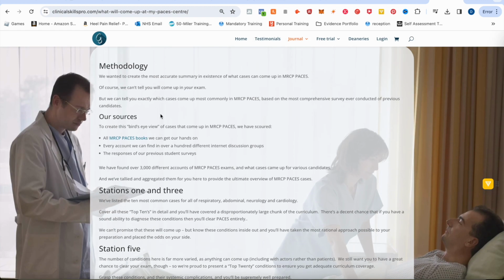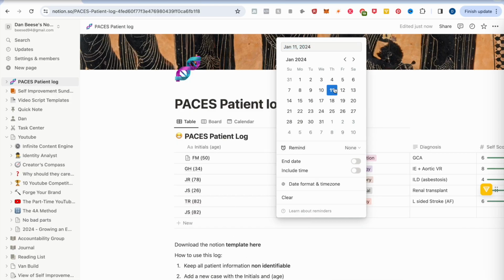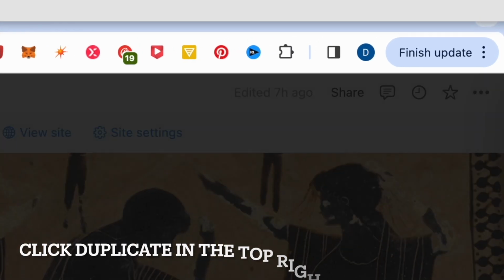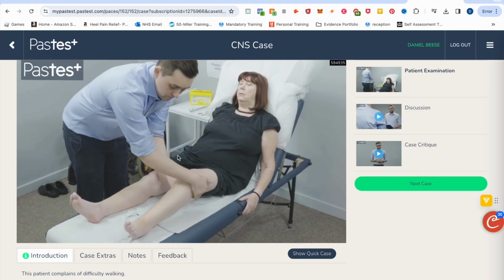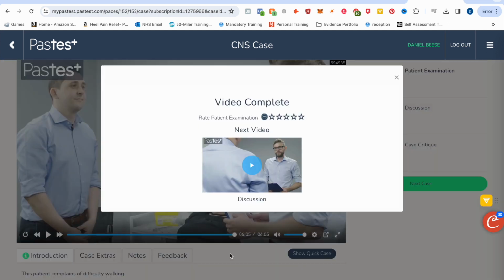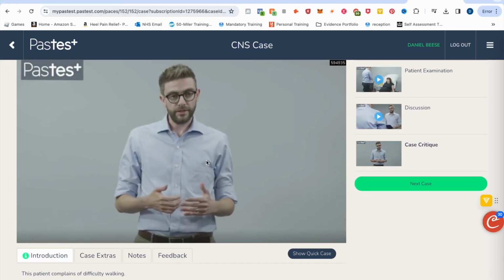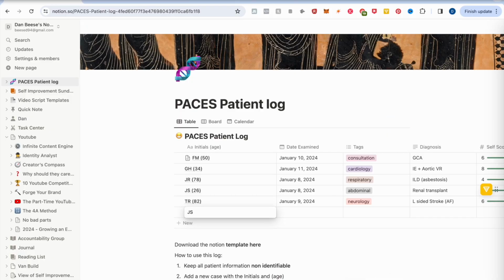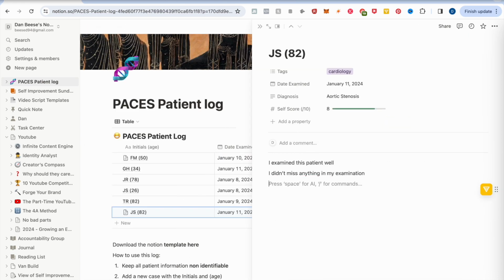Top 5 Resources I used to Pass PACES 23 (with 91%)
Preparing for MRCP PACES?

I’m Dan — a UK-trained doctor, MRCP physician, and founder of The PACES Academy.

The PACES Academy helps doctors prepare for MRCP PACES with clearer structure, better exam technique, and more focused practice.

Inside the Academy, the weekly system is simple:

* one self-directed PACES case each week
* one live Zoom practice session each week
* one Sunday case discussion / recap
* full access to the PACES course

The aim is to help you practise consistently, stay structured under pressure, and feel more confident going into the exam.

Keep it simple. Practise properly. Stay calm.